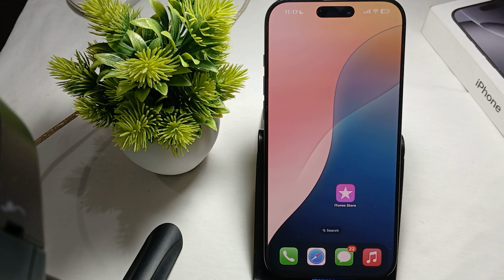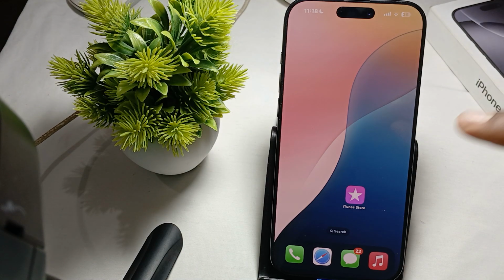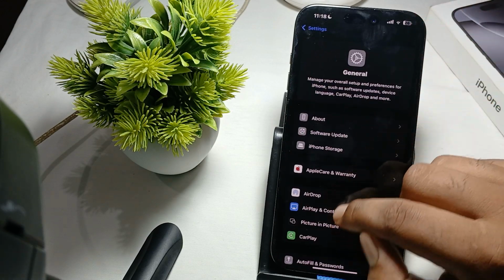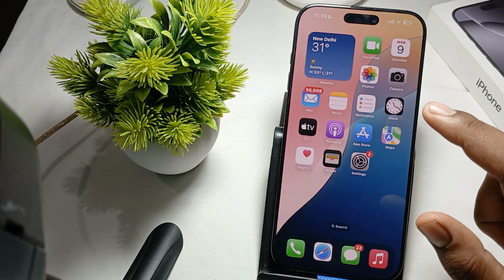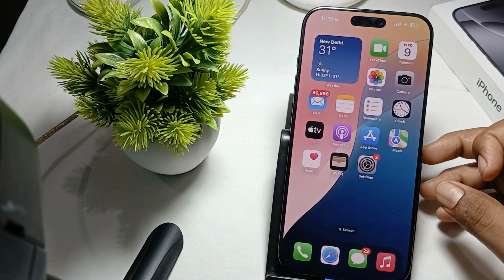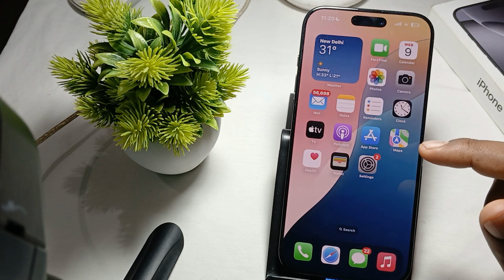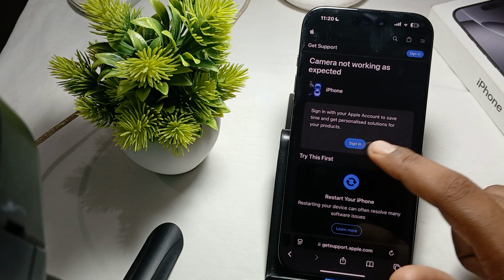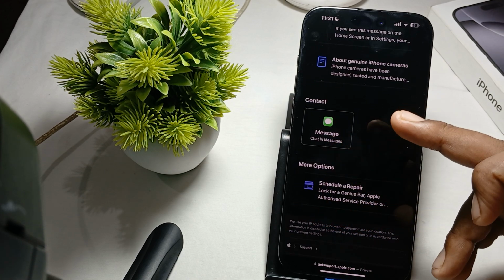iPhone 16 Pro/16 Pro Max Pink Shade While Using Front Camera: Here's How To Fix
Is your iPhone 16 Pro/16 Pro Max showing a pink shade when using the front camera? Follow these steps to fix it!

0:00 Intro
0:22 Step 1: Clean The Camera Lens
0:50 Step 2: Reset All Settings
1:25 Step 3: Hard Refresh Once
1:53 Step 4: Check The Latest Update
2:29 Step 5: Contact Support Team